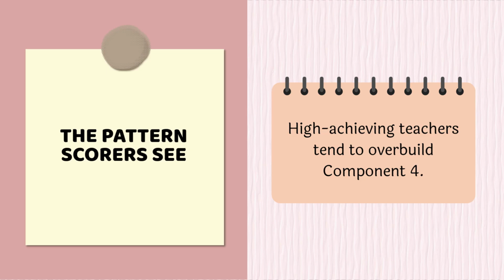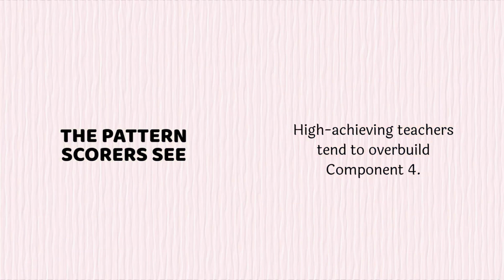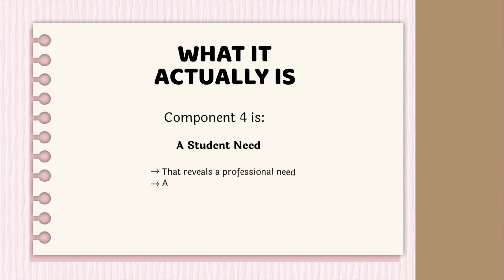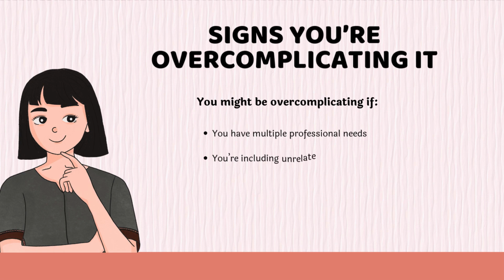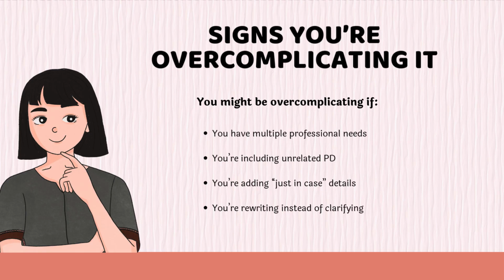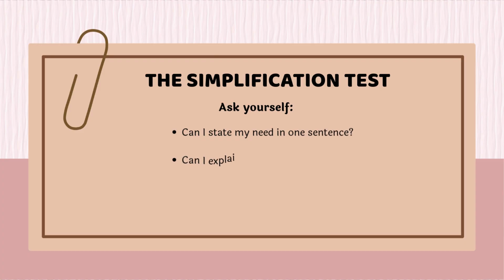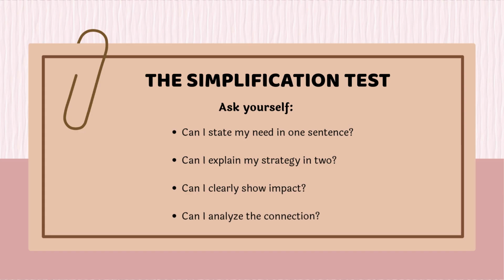Am I Overcomplicating Component 4?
Are you rewriting Component 4 over and over again?
Adding more research… more activities… more explanation… and it still doesn’t feel strong?

You might not be stuck.

You might be overcomplicating it.

In this video, I break down:

✔️ Why high-achieving teachers tend to overbuild Component 4
✔️ The difference between strong and complex
✔️ The real chain scorers are looking for
✔️ How student need → professional need → impact should actually connect
✔️ The 4-question simplification test you can use today

Component 4 is not a dissertation.
It’s not a list of everything you’ve ever done.
It’s not about proving how amazing you are.

It’s about a clear student need, a focused professional response, and evidence of impact — analyzed with intention.

If you’re feeling overwhelmed, this video will help you reset.

• “What Counts as Professional Need in Component 4?”
• “What Counts as Impact in Component 4?”
• “How Do I Even Start Component 4?”

You are not behind.
You’re probably just overbuilding.